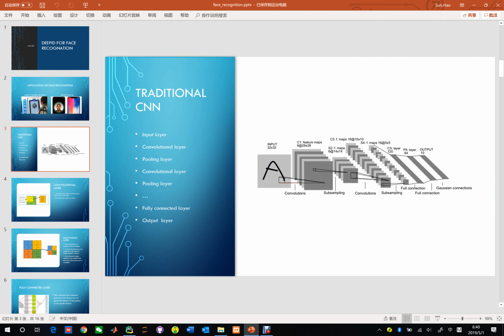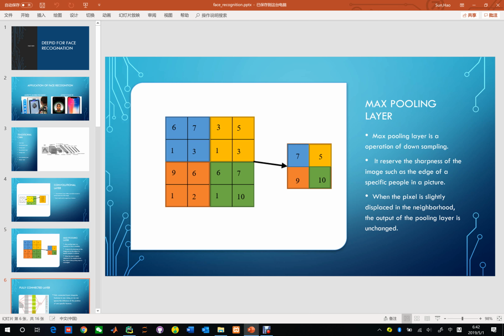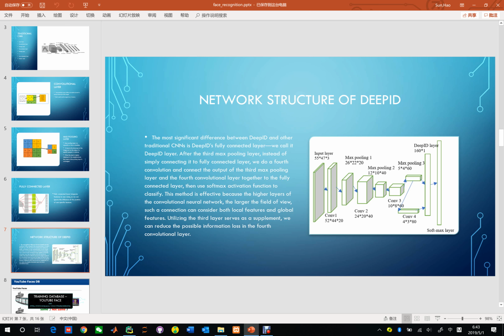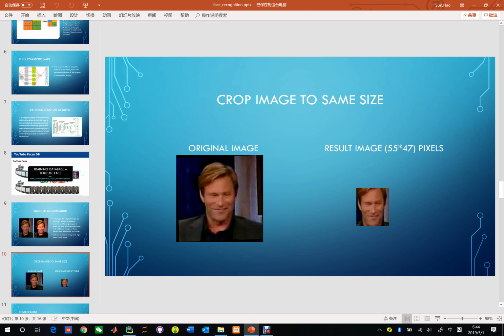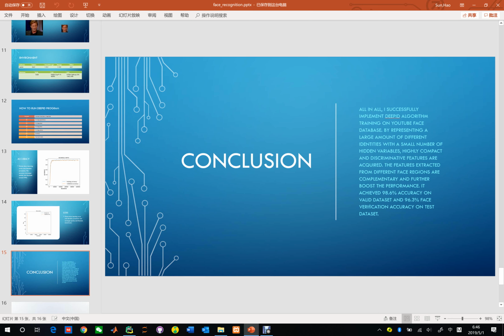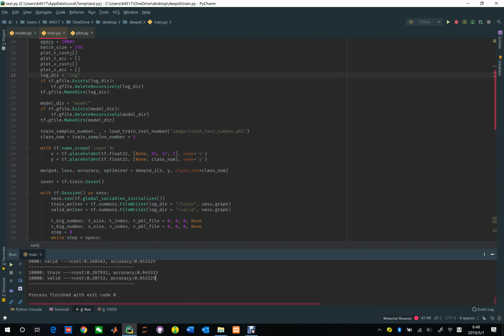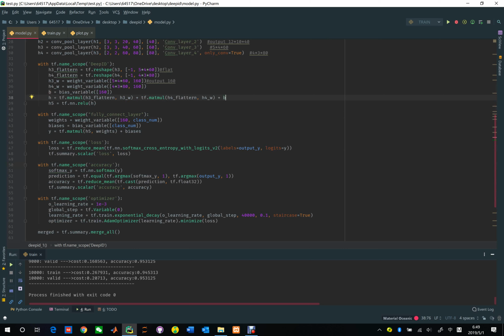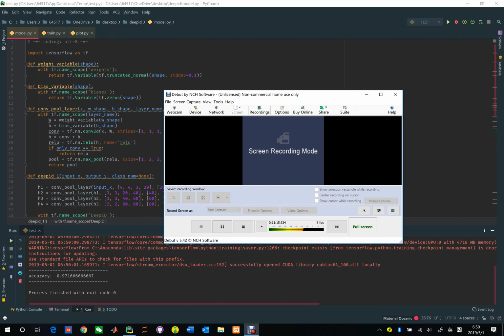deepid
project for deepid